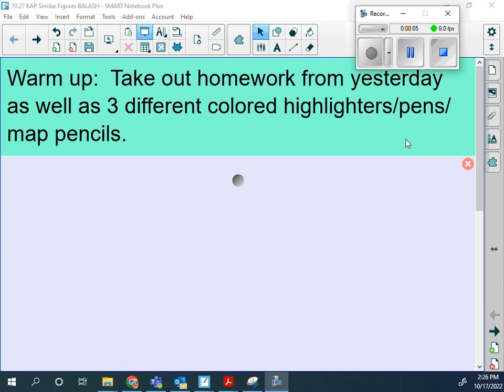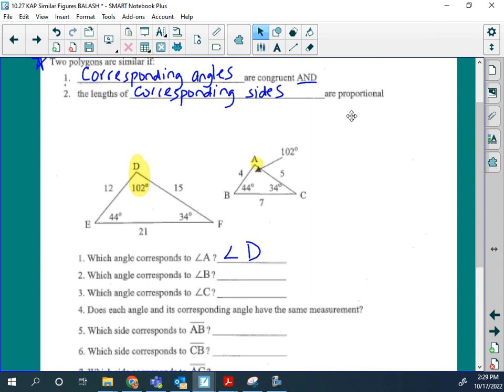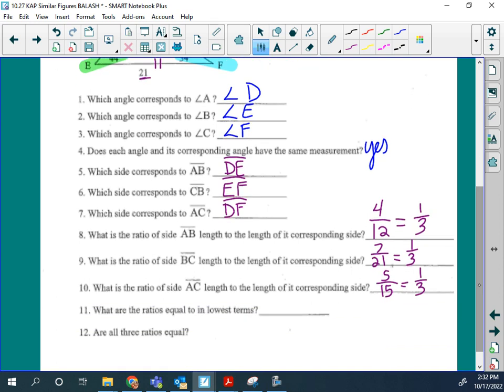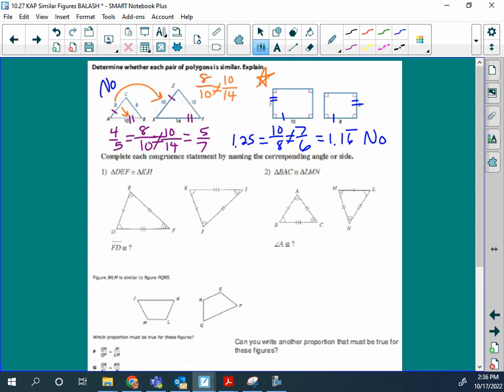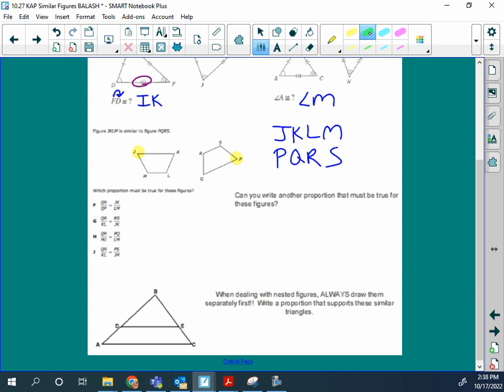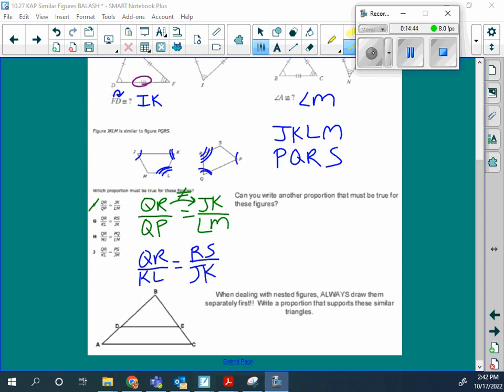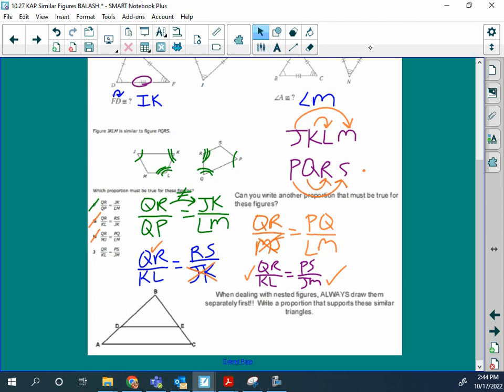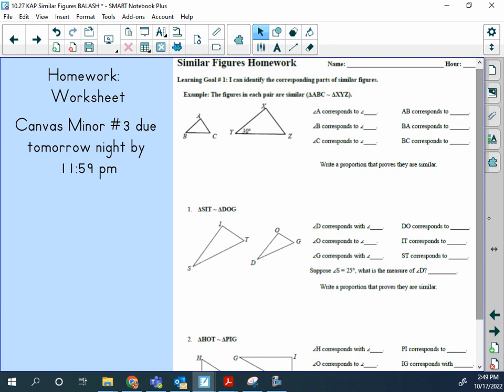10 27 KAP Similar Figures video